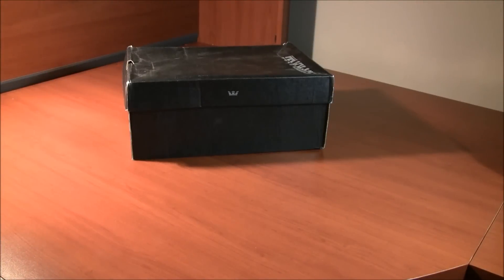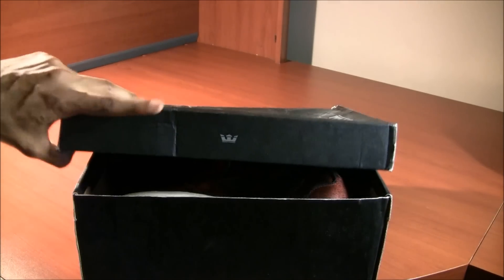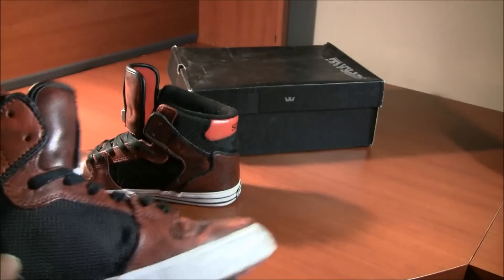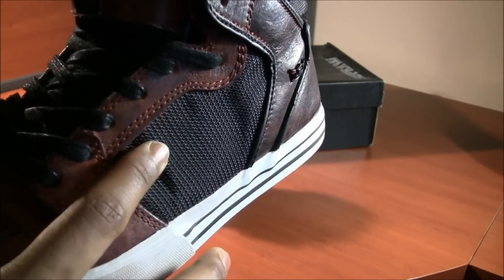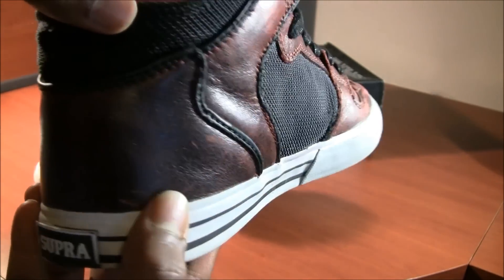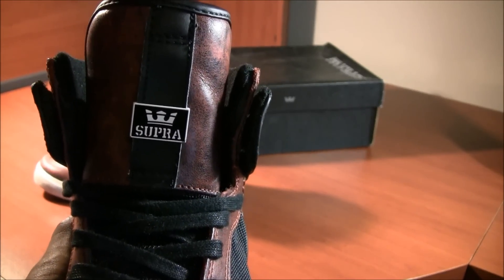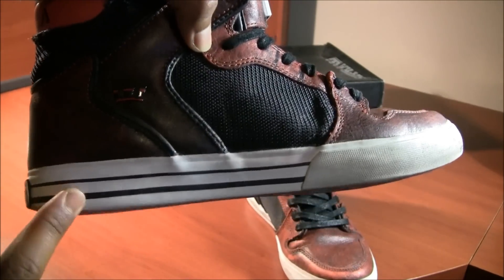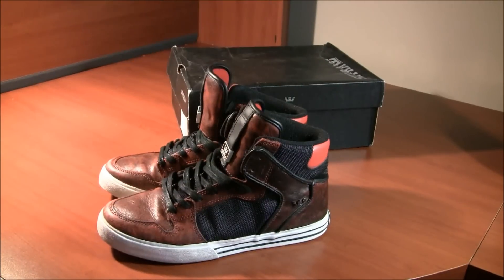Supra Vaider Red Distressed Leather Review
This is the older model of the vaider meaning it has a sliding tab. This shoe displays a red distressed leather (maroon) with black mesh accents (plastic weave).